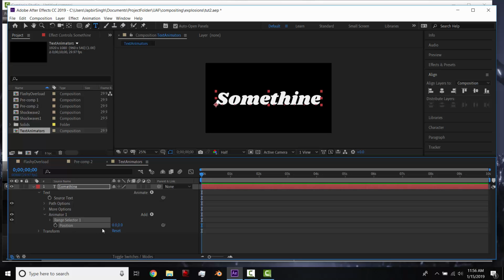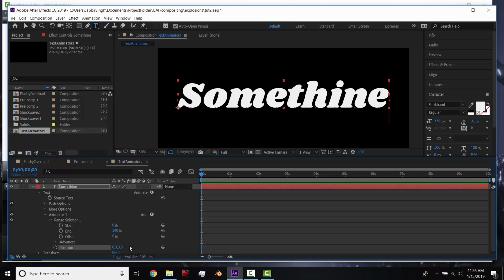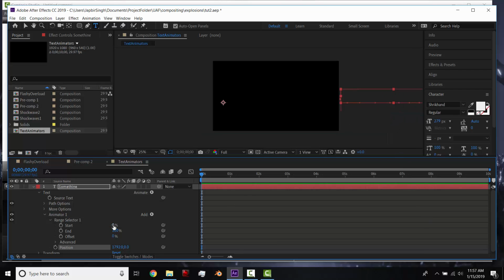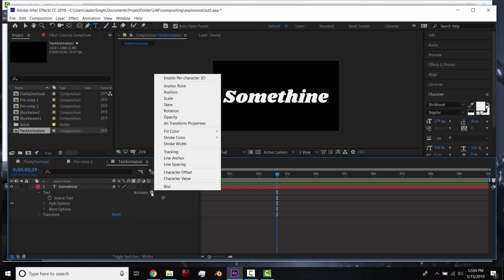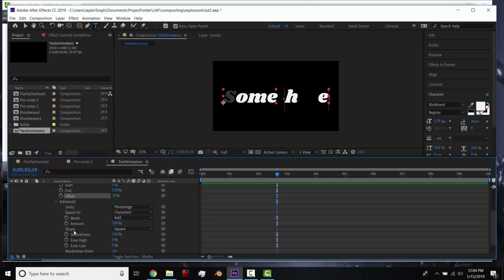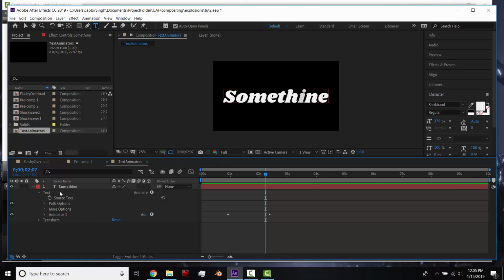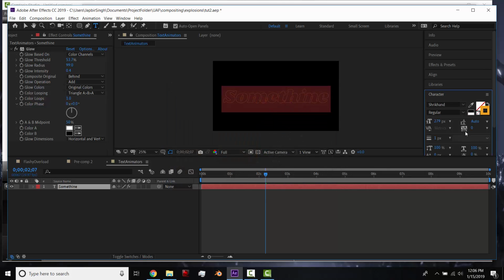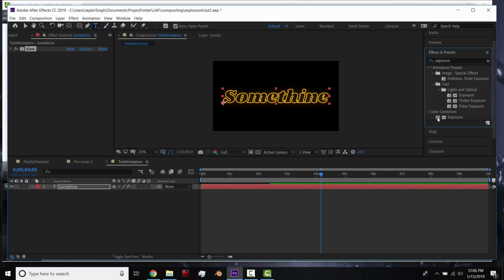mograph6_text animators